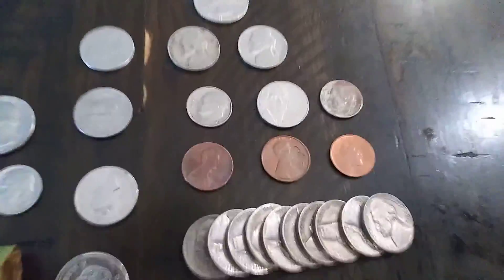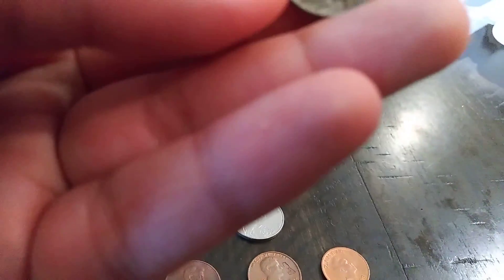Rare And Low Mintage Coins Found For Face Value Coin Hunting In A 7-Day Span | AKA Week Of Finds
Some very interesting coins this week. Not anything super crazy, but some good finds.

S O C I A L.   M E D